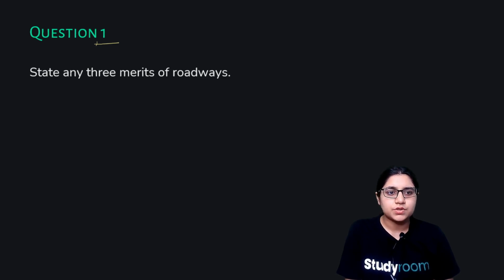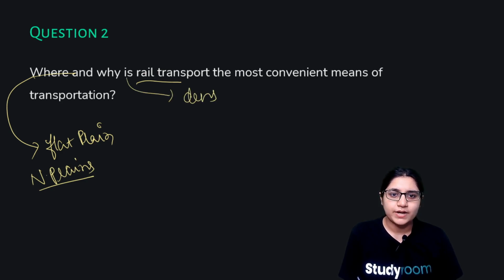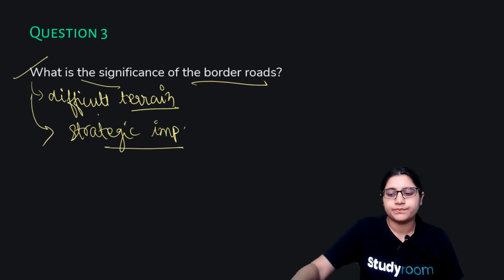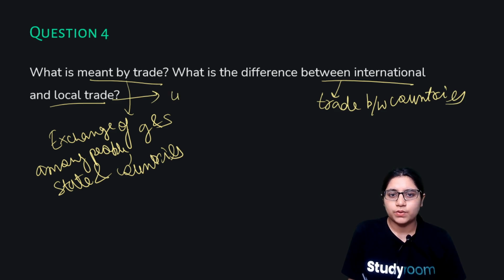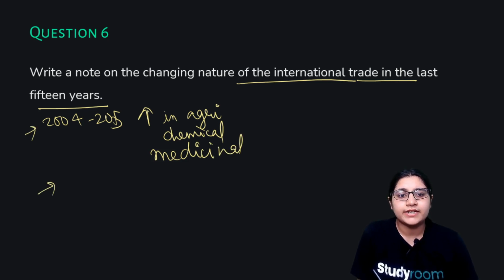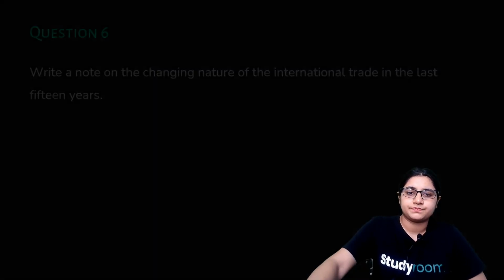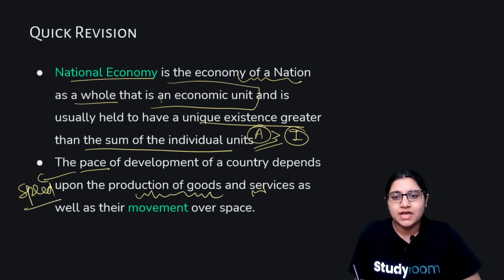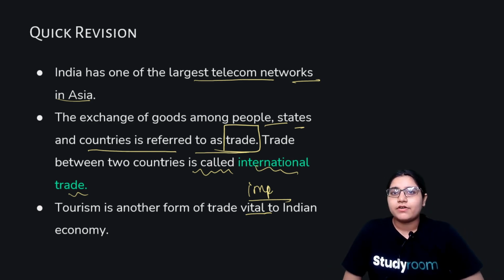Class 10 | Social Science | Geography | Chapter 7 | Lifelines of National Economy - Part 2